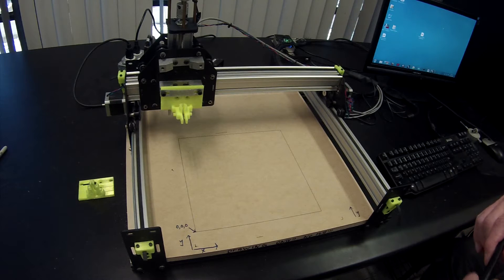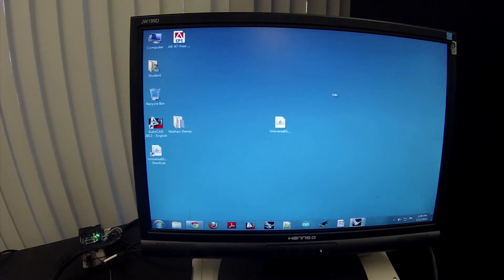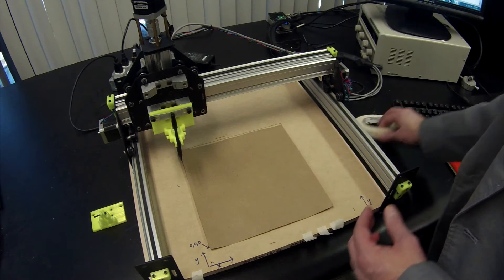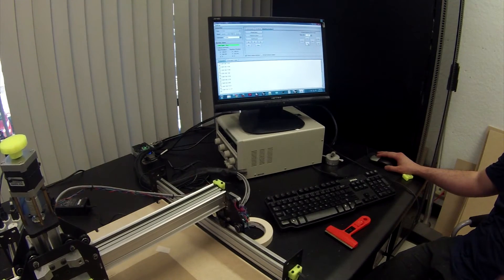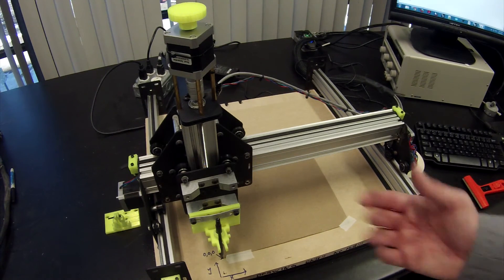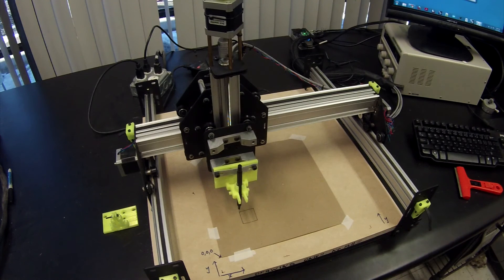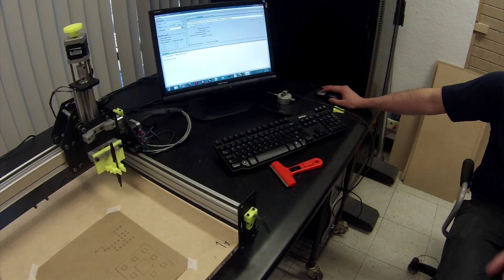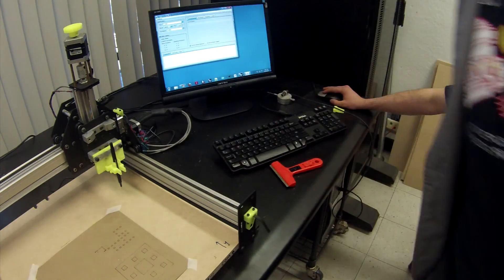Shapeoko Drawing Setup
This video demonstrates how to setup a Shapeoko 2 for drawing.